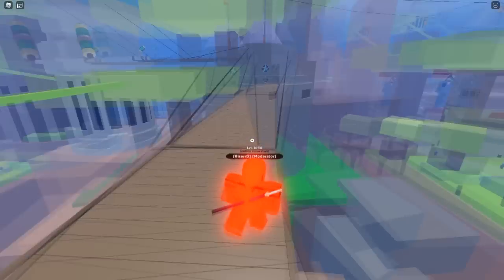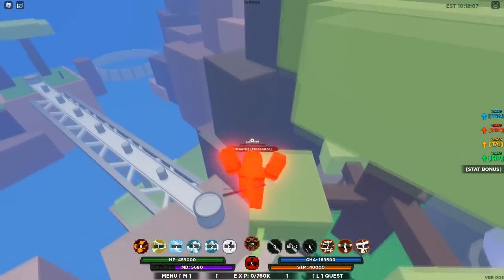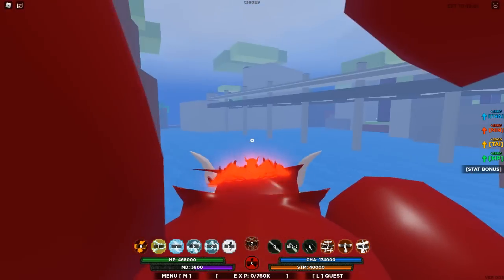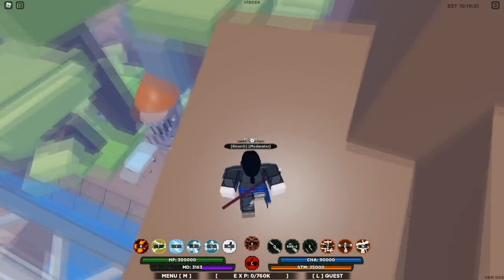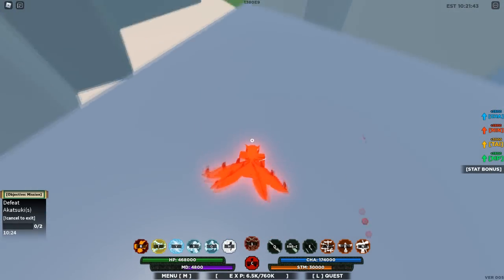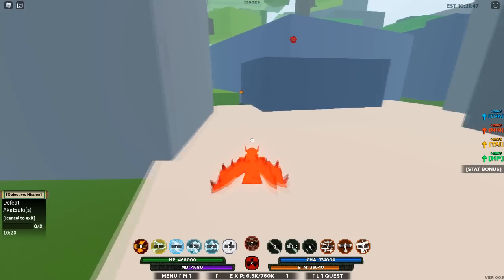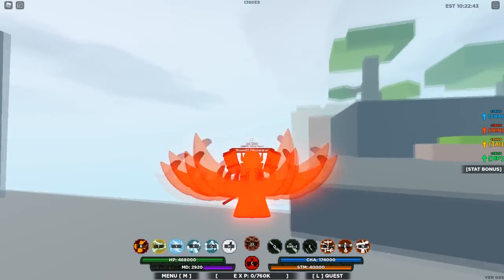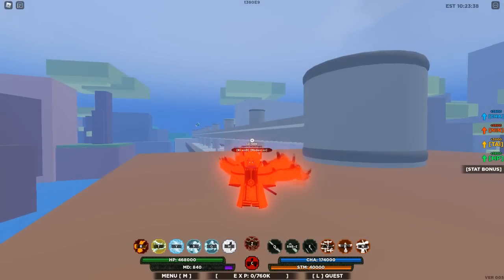Mastered & Imperfect Son Goku Chakra Jinchuriki Cloak | Shinobi Life 2 | Jin Series | Part 17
Hey guys, I really hope you enjoyed the video!